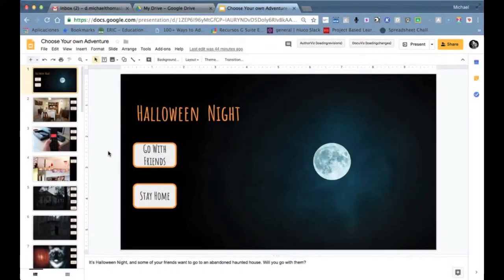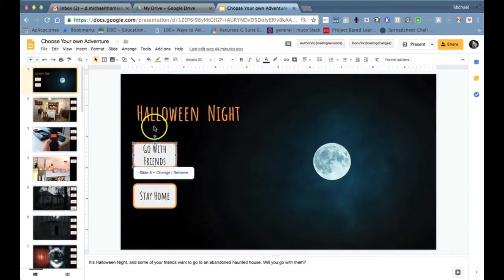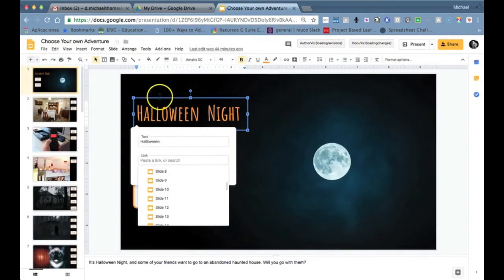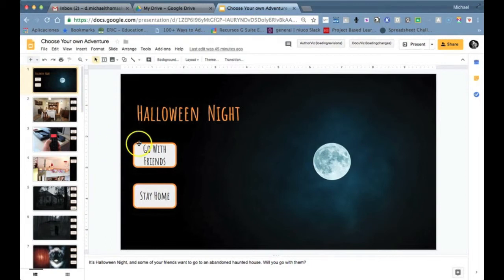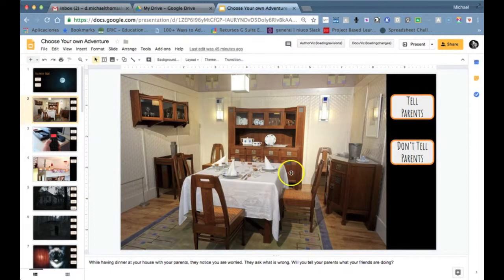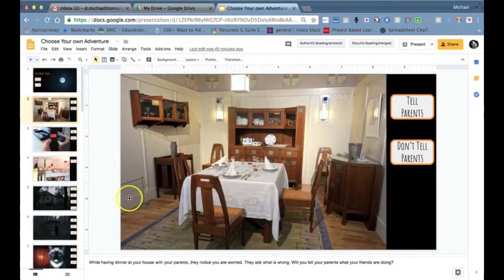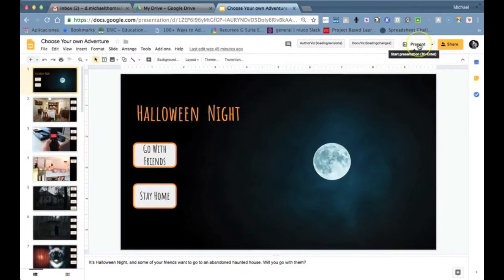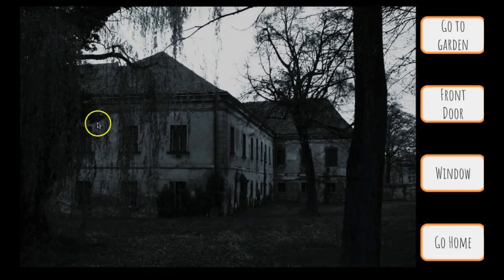Choose Your Own Adventure Google Slides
My video presentation for Google Trainder Certificate. I share how to make Choose Your Own Adventure stories to enhance storytelling in the classroom.